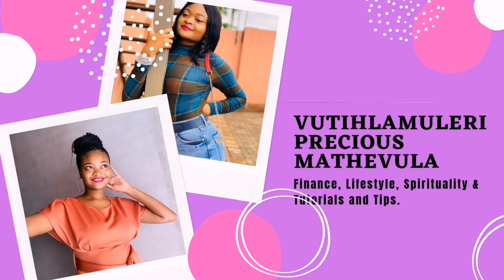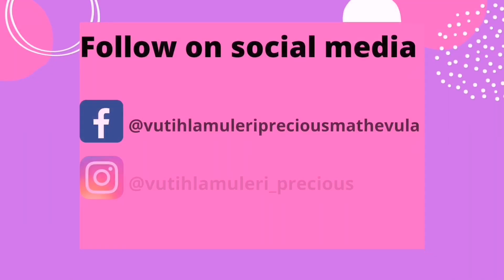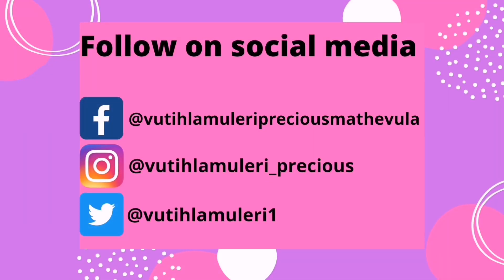Do this to take advantage of compounding in the stock market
This video details how an investor can take advantage of compounding in the stock market.

It explains how mostly beginners in the stock market can take advantage of compounding.